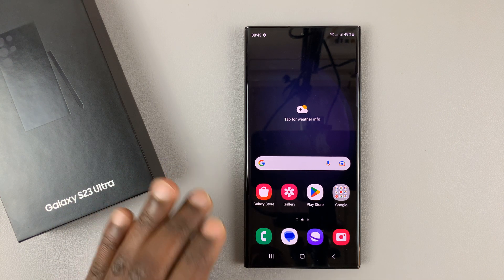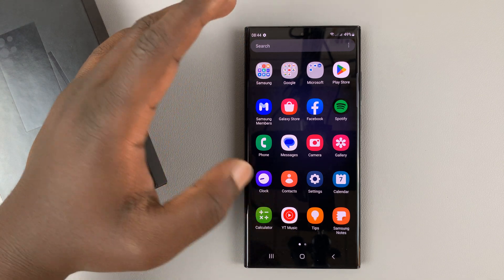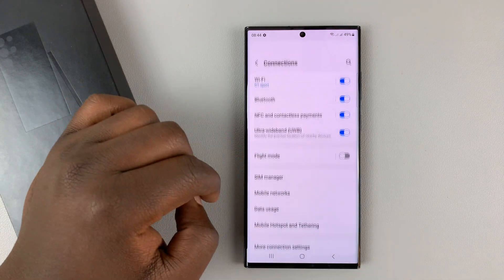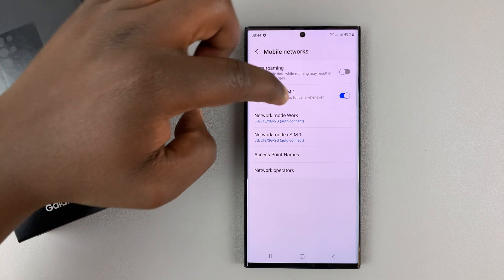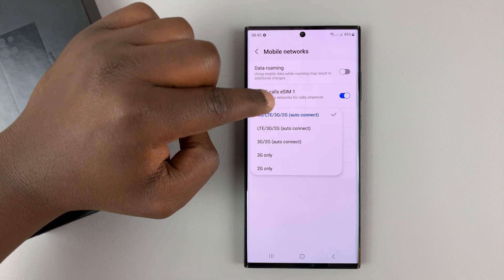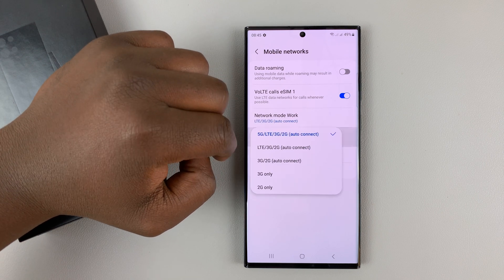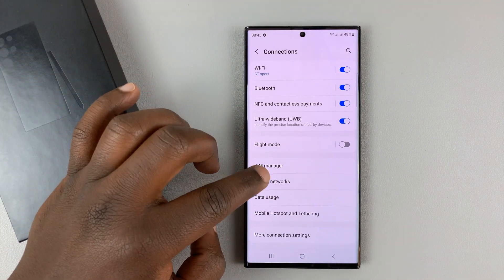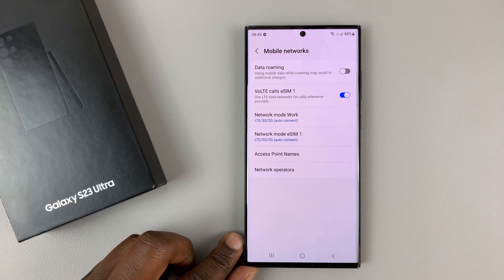How To Turn Off 5G In Samsung Galaxy S23, S23+ and S23 Ultra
Here's how to turn off 5G on Samsung Galaxy S23 Ultra. The same instructions apply for the standard Galaxy S23 and S23+.

You can switch off 5G and stick to the still impressive 4G. 5G drains your battery faster and this is the main reason why many would like to switch off 5G.

There's also limited coverage of 5G network across the world so it makes little to no sense to leave it turned on.

How To Switch Off 5G
Tap on Settings
Connections
Mobile Networks
Set Network Options to one that does not include 5G
5G is now disabled.

Cell Phone Tripod Adapter